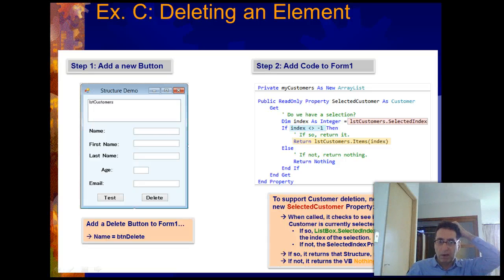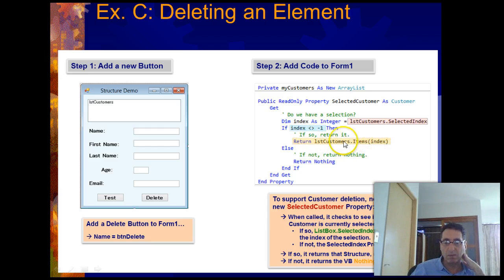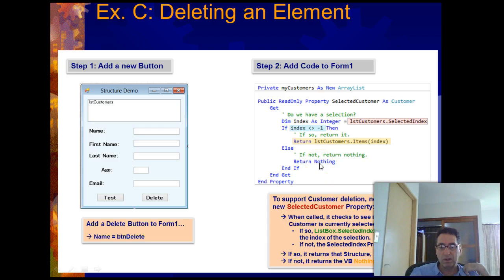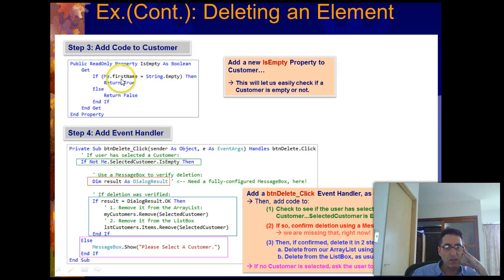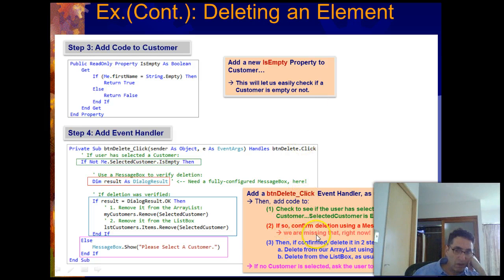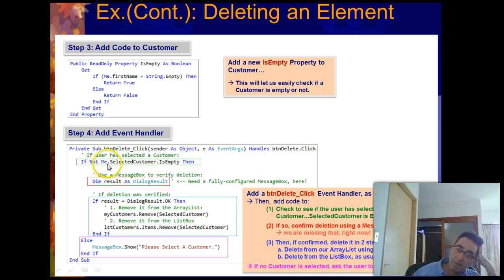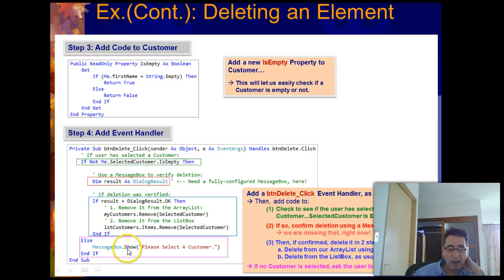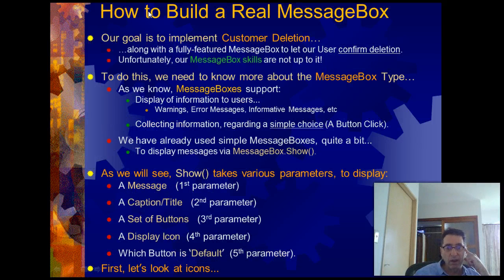Lecture 10 Part 4